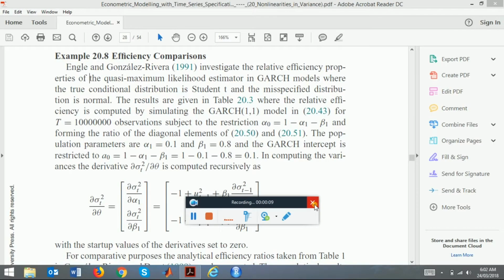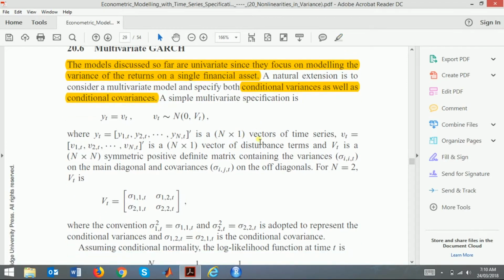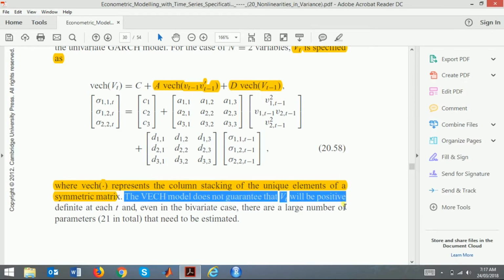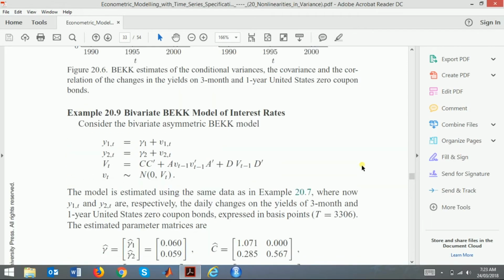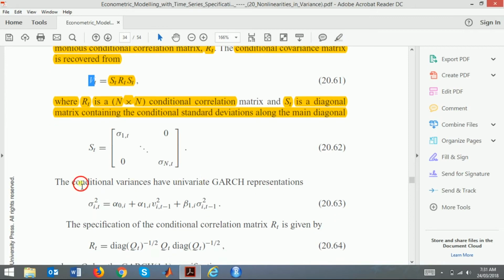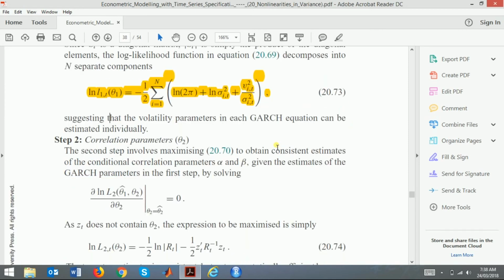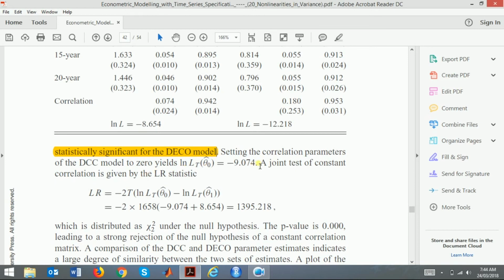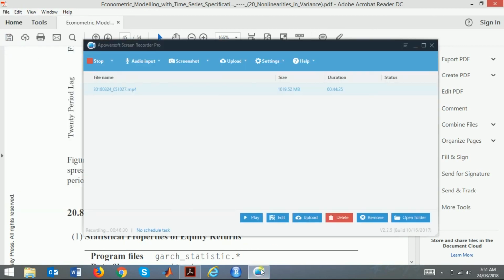ARCH GARCH video6 exercises